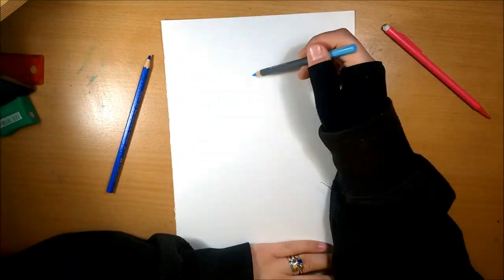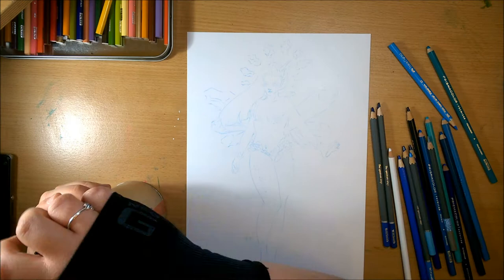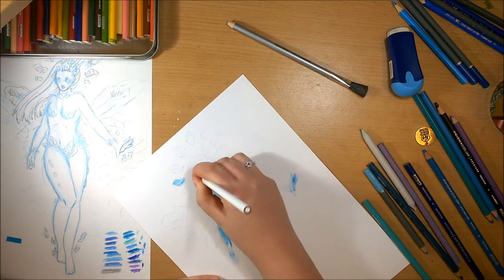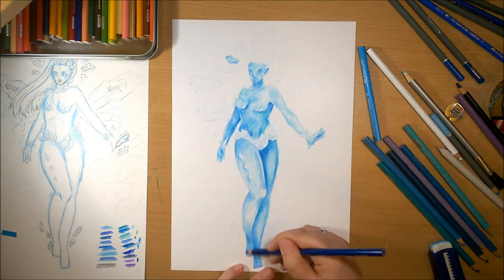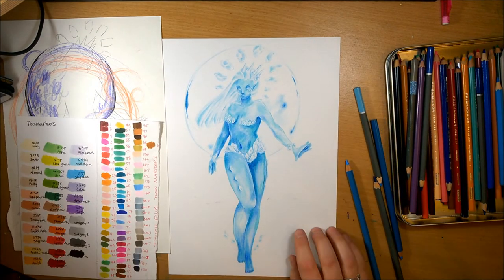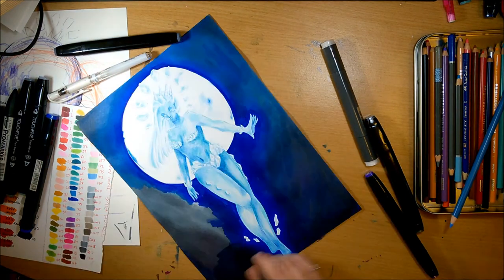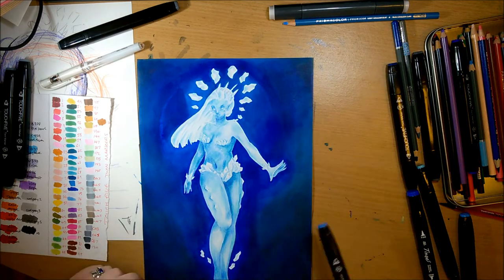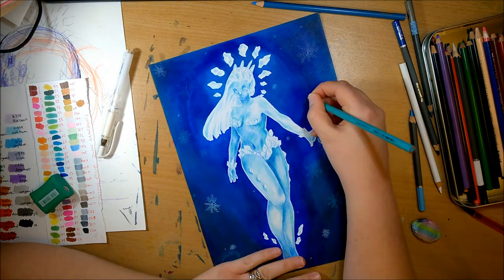YOUTUBE ARTIST COLLECTIVE - ICE FANTASY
Today, I'll be sharing my piece for this months Youtube Artist Collective prompt 'Ice Fantasy'